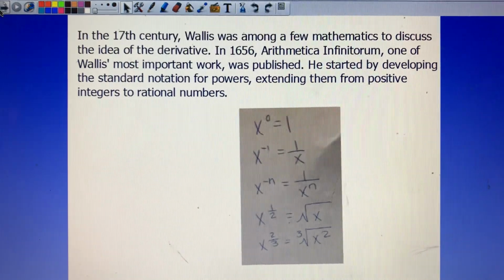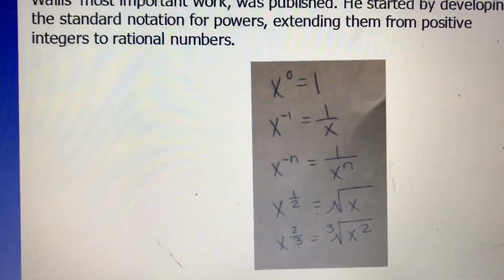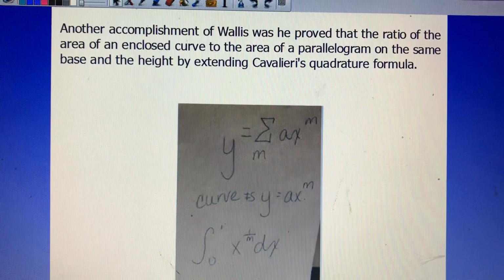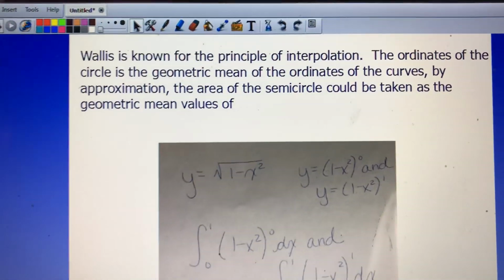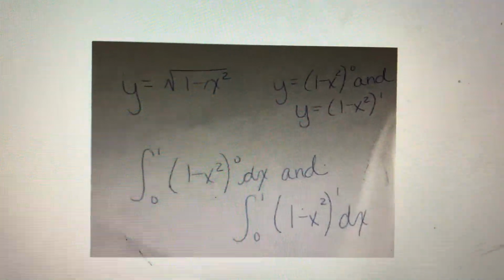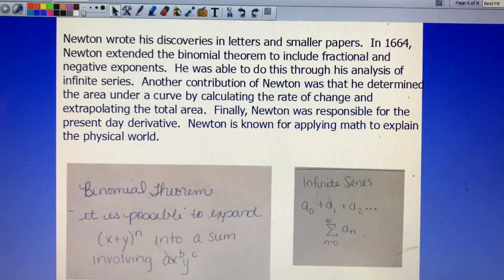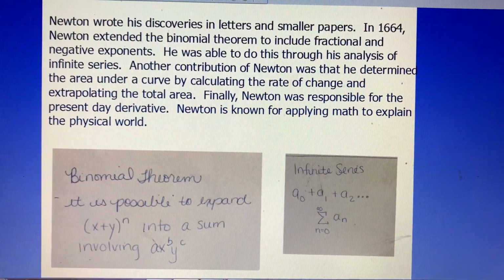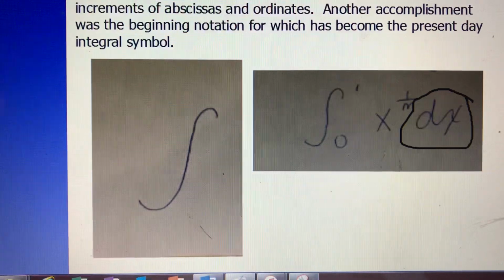March 16, 2019